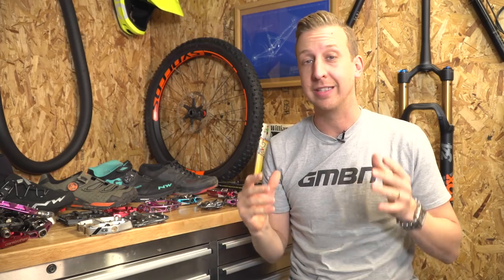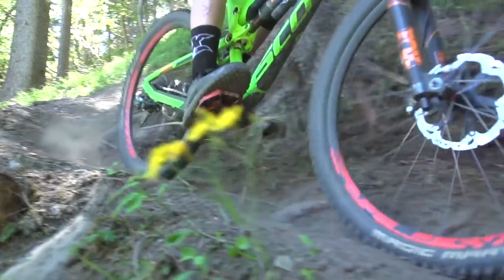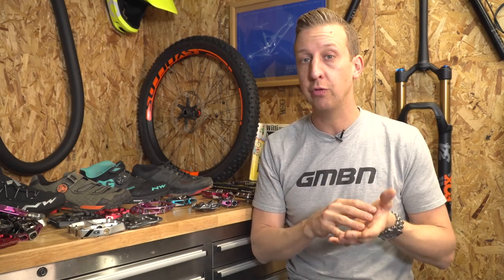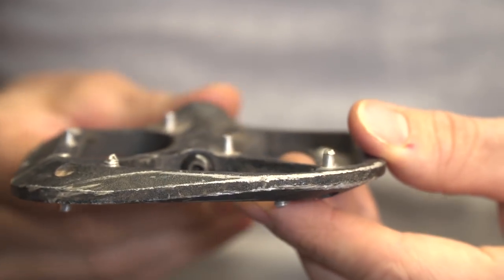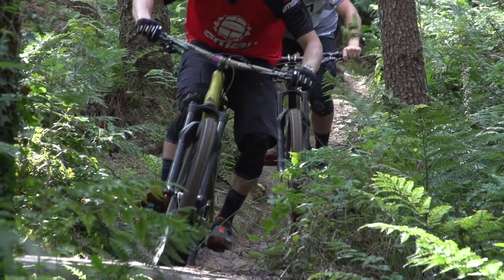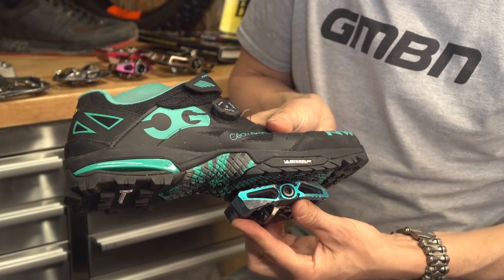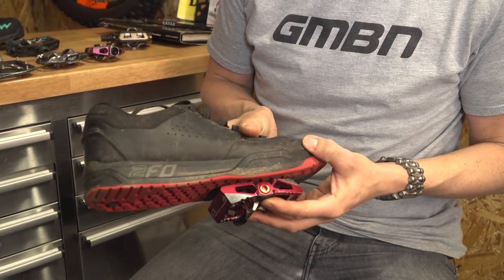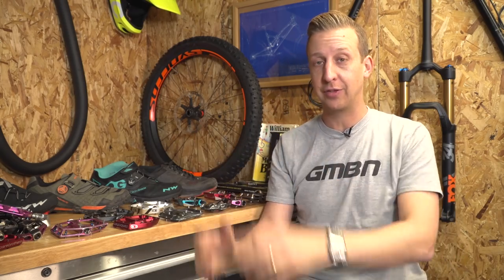How To Choose The Best Mountain Bike Pedals For You – All You Need To Know About Flats & Clips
In association with crankbrothers.

"What is the best type of mtb pedal for me?" is a really common question, so, with the help of our friends at crankbrothers, Doddy put together this in depth guide. From pin length to q-factor to float, it's all here in this video.

The type of rider you are defines your pedal choice. Depending on whether you're a cross country mountain bike racer, an enduro rider, downhiller, dirt jumper or (whisper it) e mountain bike rider, there will probably be a different set of pedals out there to suit your needs.

So, in this video, we address all the pedal type options for the major brands on the market. This may sound like a really simple subject, but it's one of your three major contact areas with the bike, so it's important to get it right.

Let us know down in the comments; do you use flats or clips? 👇